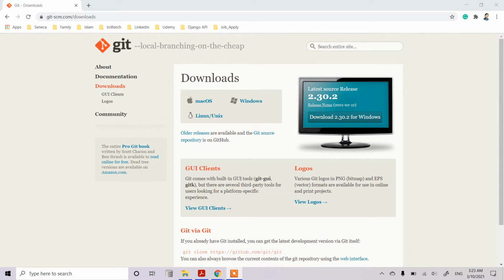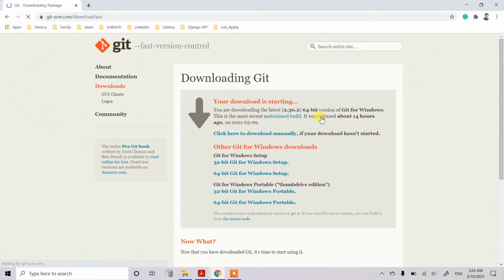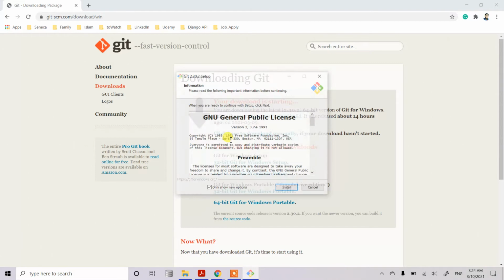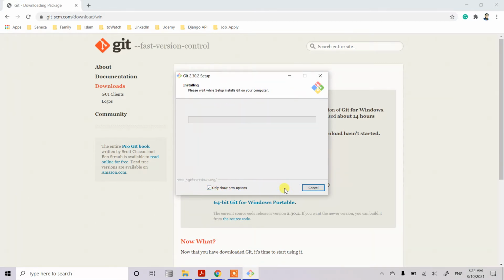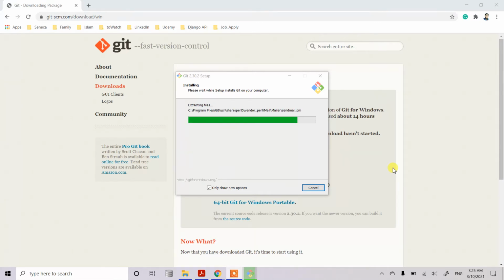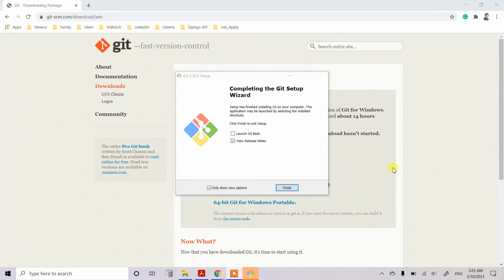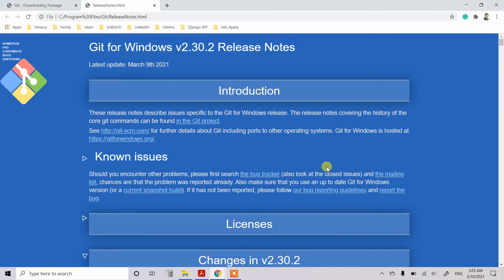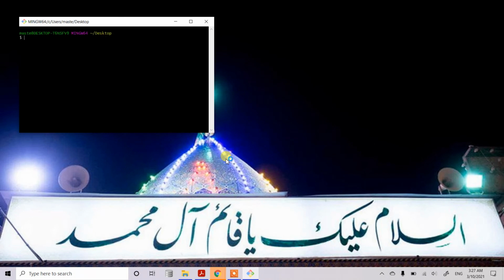Installing Git on Local Machine